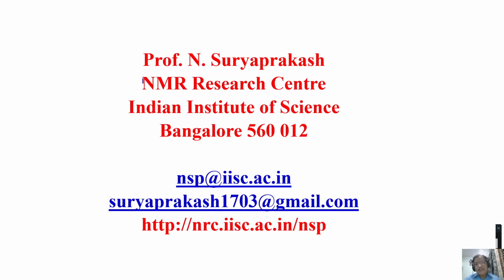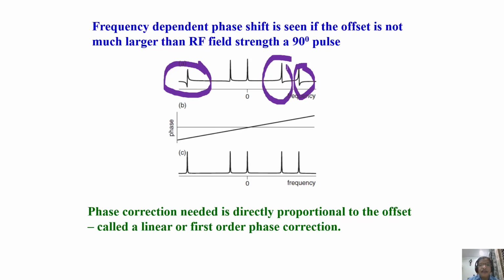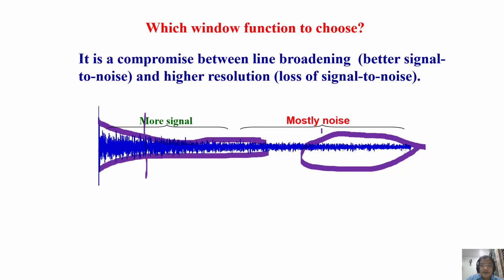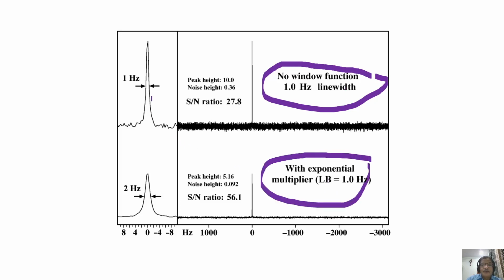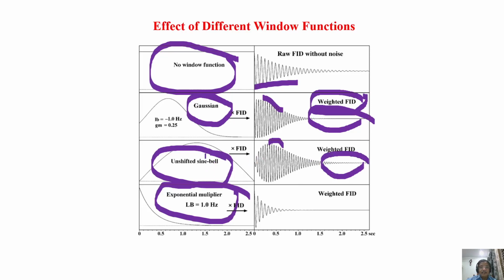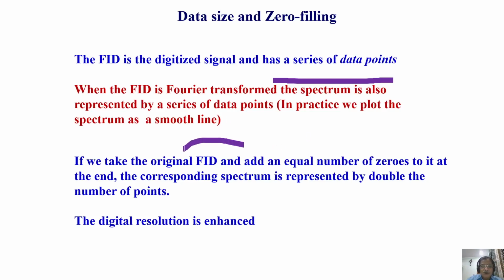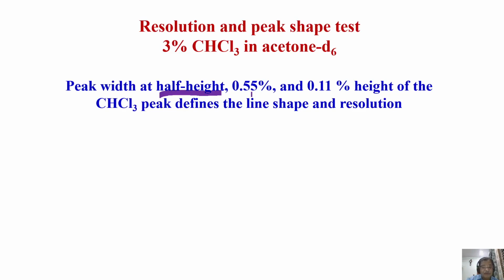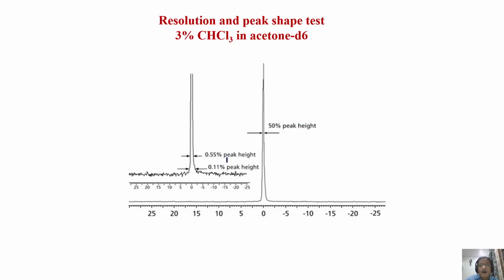61 NMR data processing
Phase correction, zero filling, resolution test